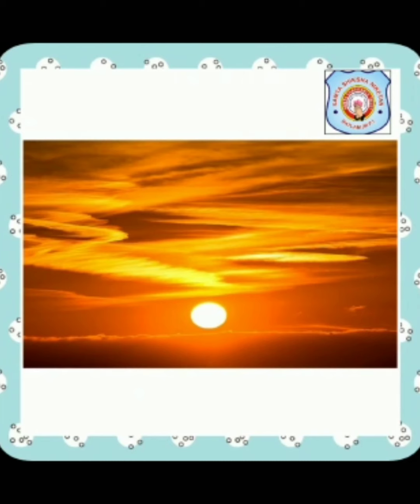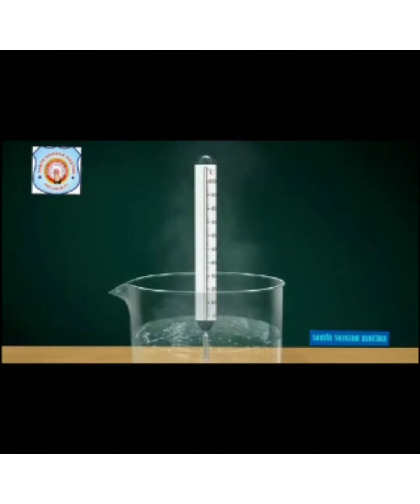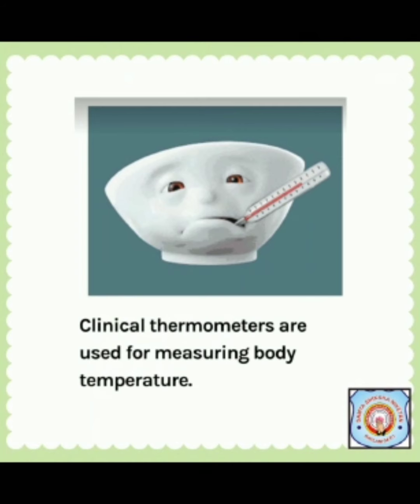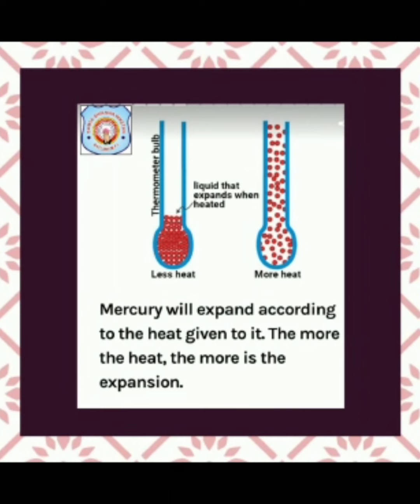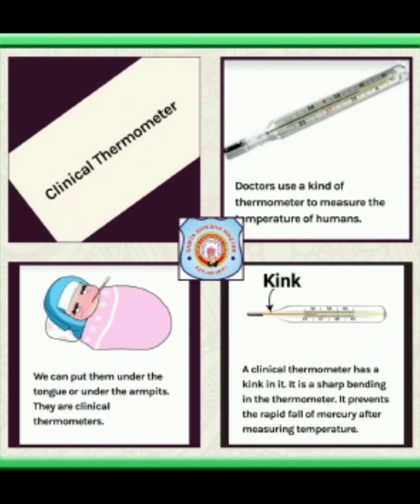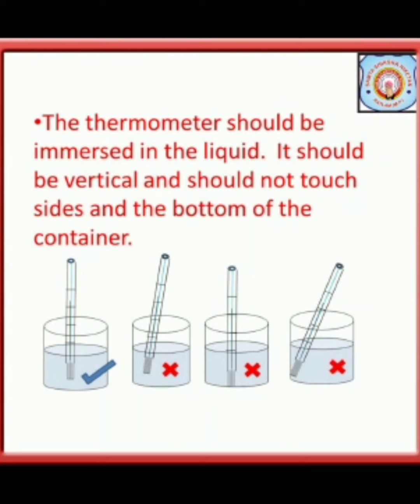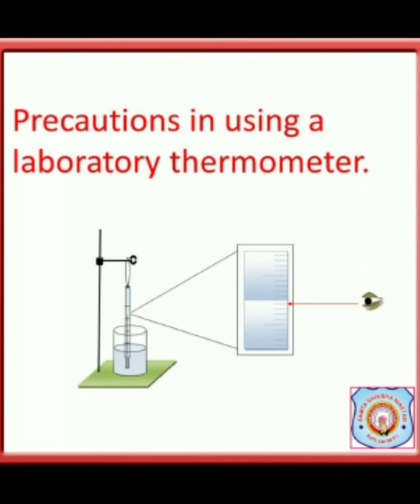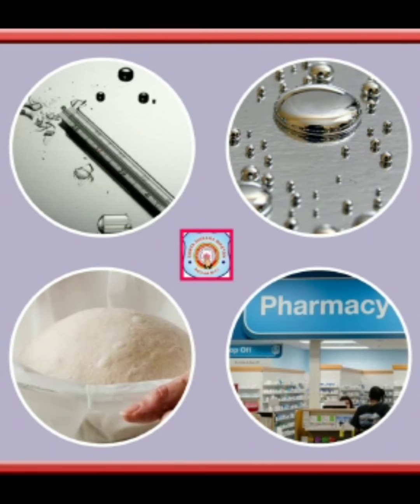7th, Science (Chapter-4)